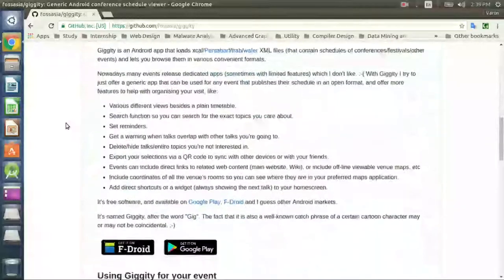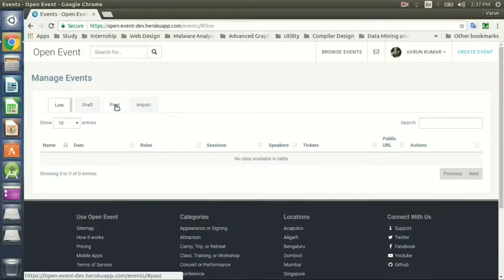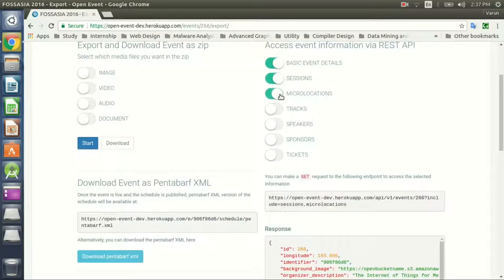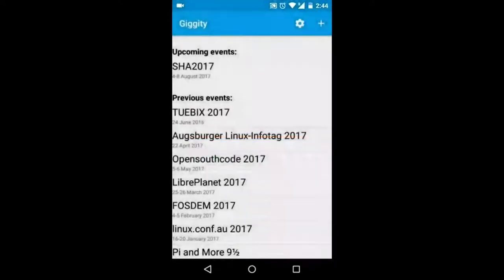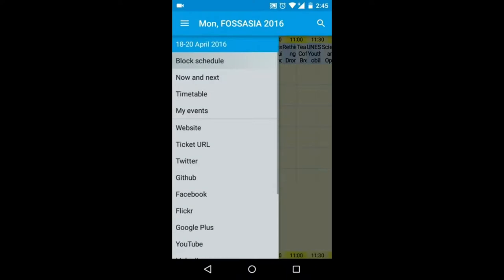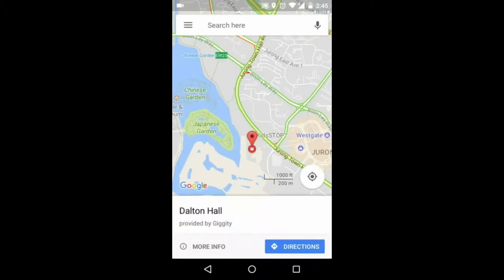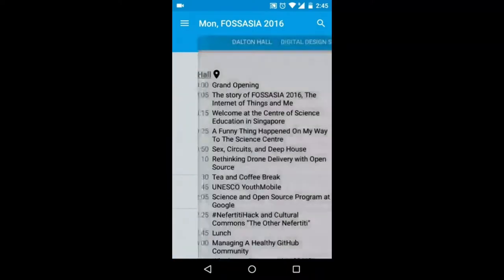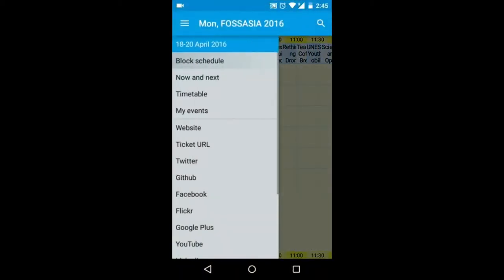Giggity app with Open Event Support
Demonstration of Giggity app with FOSSASIA's Open Event support